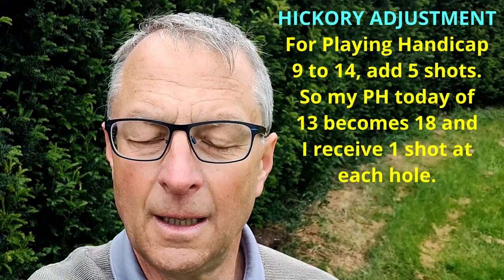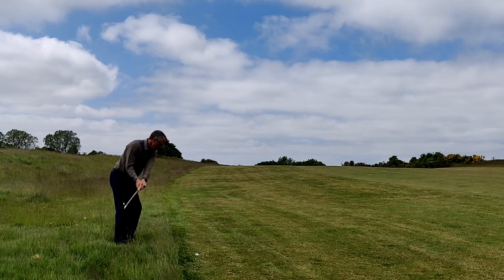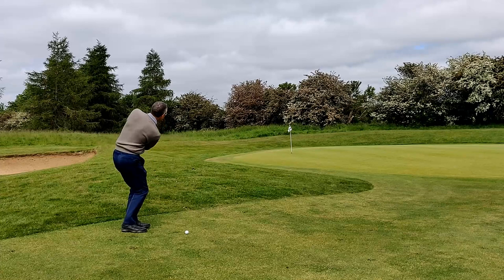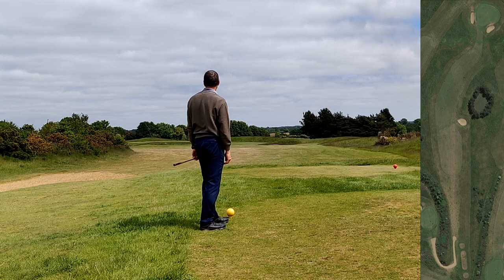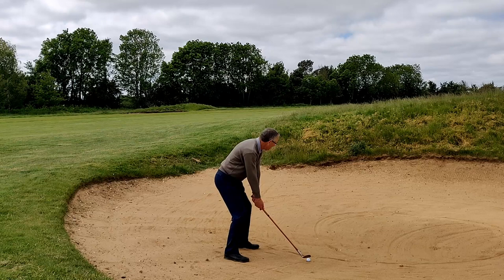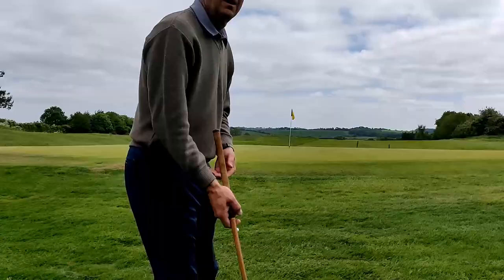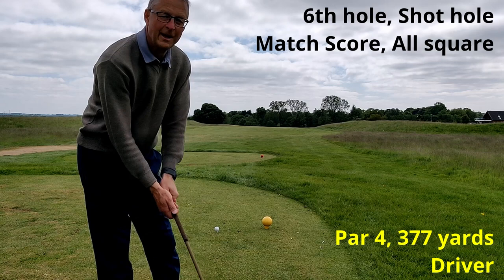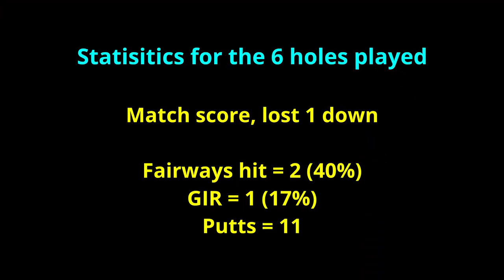Can I make a good showing using clubs inspired by those of the great Joyce Wethered?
In Part 2 of this two part video I take the set of clubs reviewed in Part 1 to the course and play 6 holes of bogey matchplay against the course.